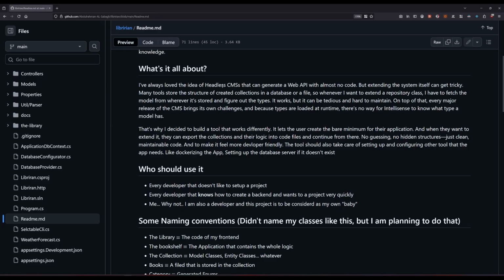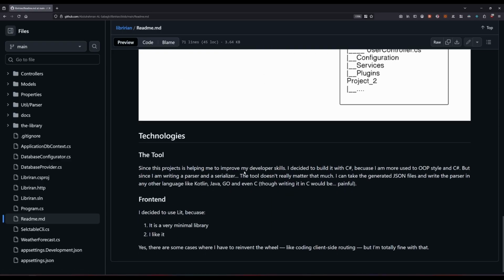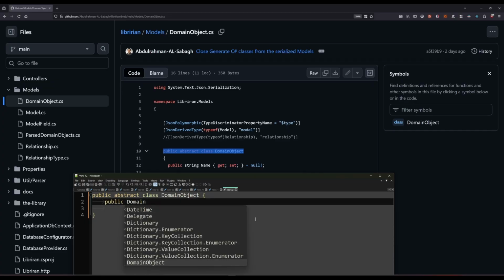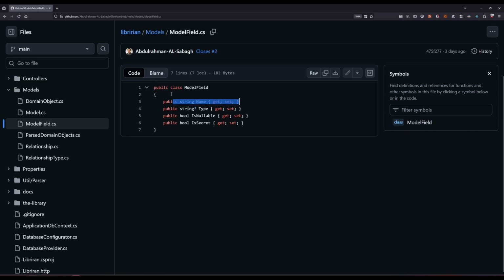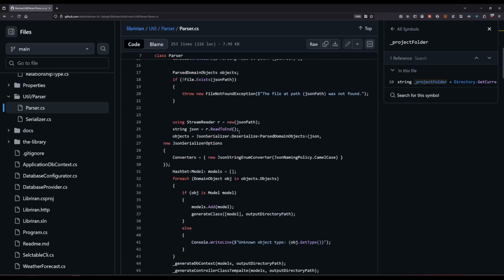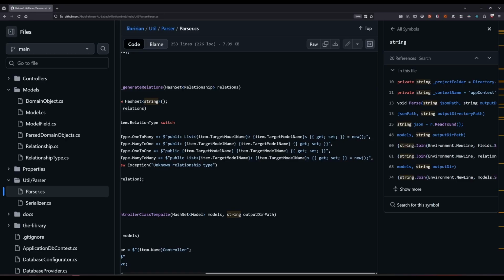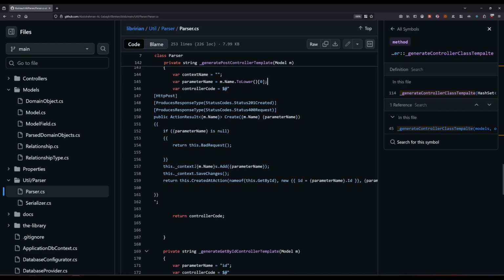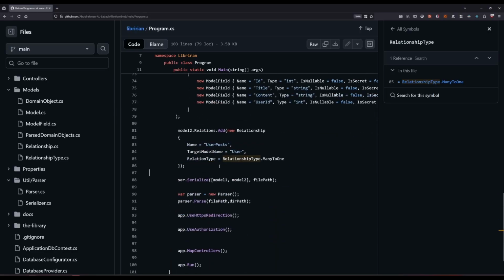Reviewing a discord members project (I don't have an editor, so it's long and rambly)